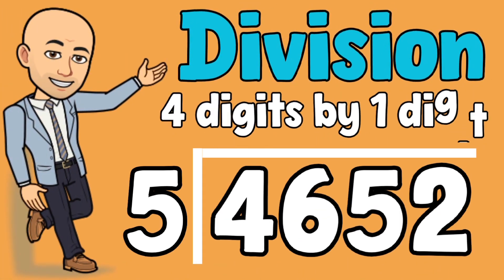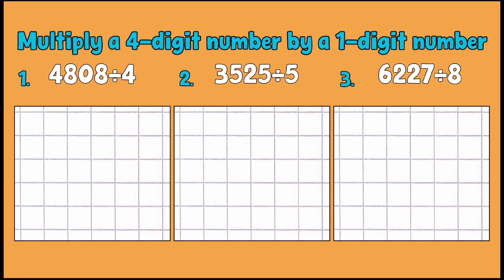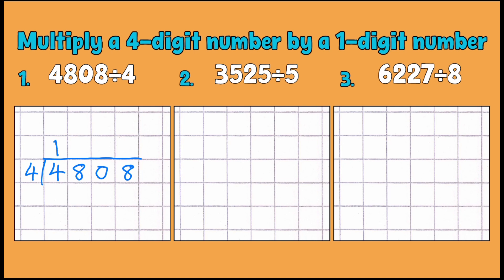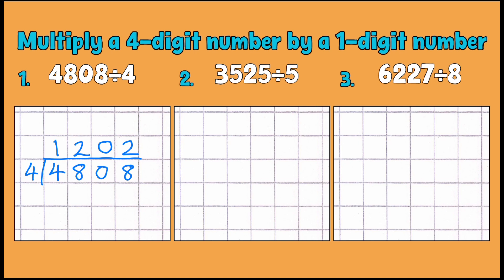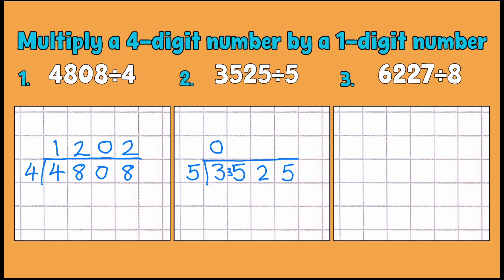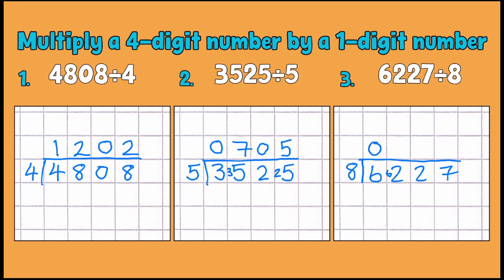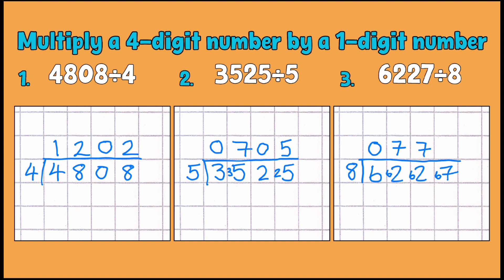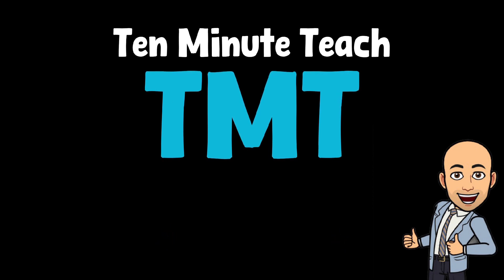Bus Stop Divide 4 Digits by 1 Digit | Short Division | Bus Stop Method | Ten Minute Teach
Hey guys!

Here’s a little instructional video to help you divide 4 digit numbers by a 1 digit number.

Mr. A :)